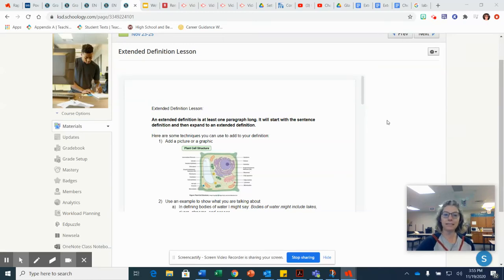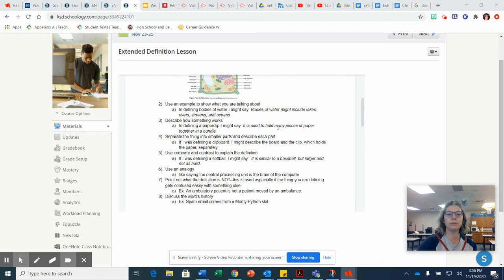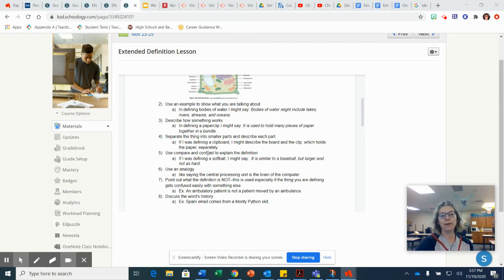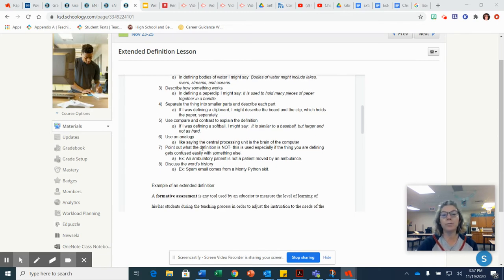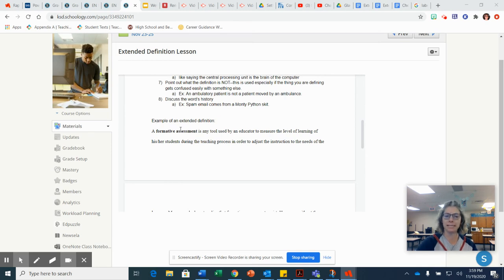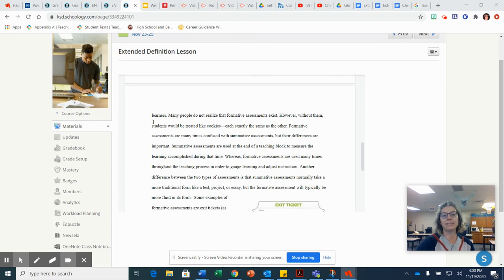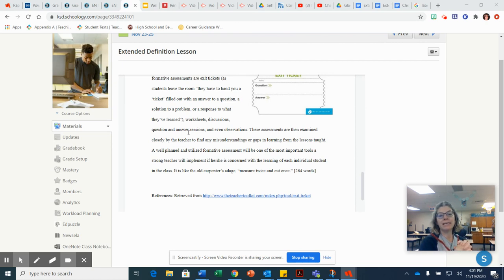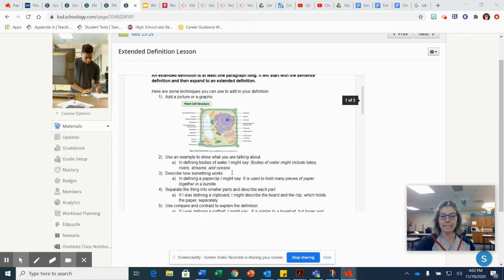Extended Definition Lesson